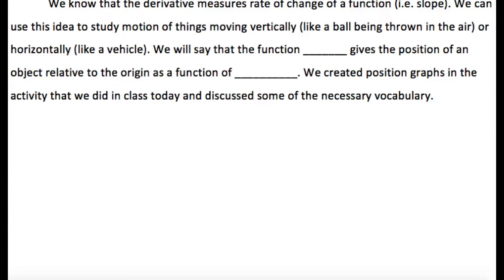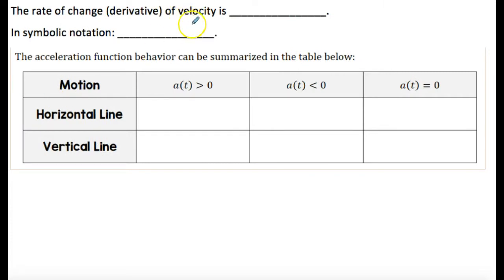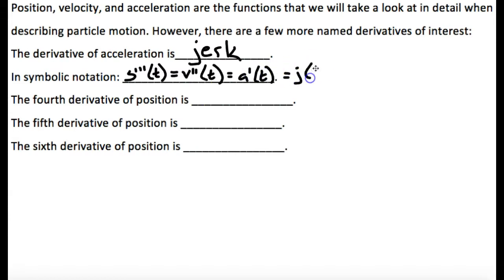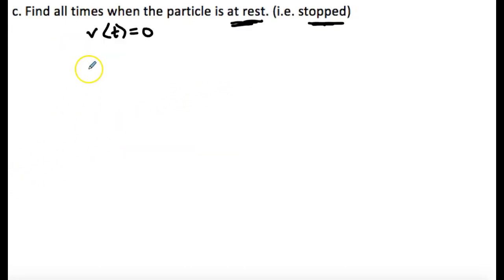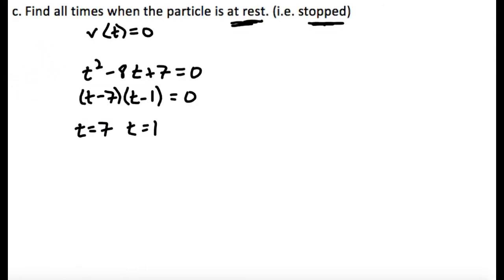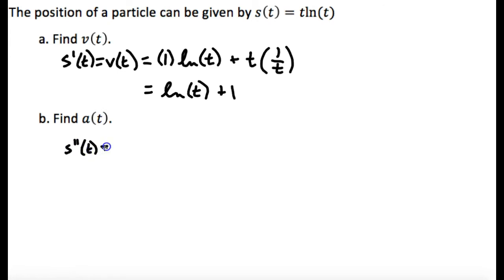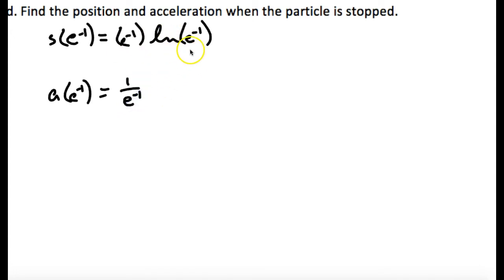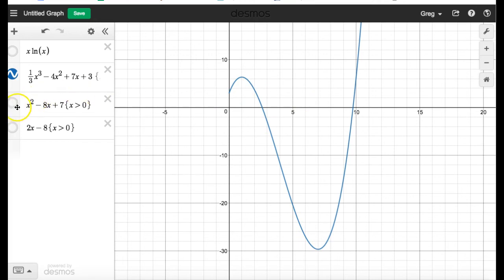11/27/18 Mr. Fach AP Calc